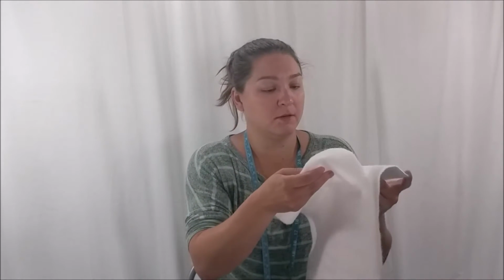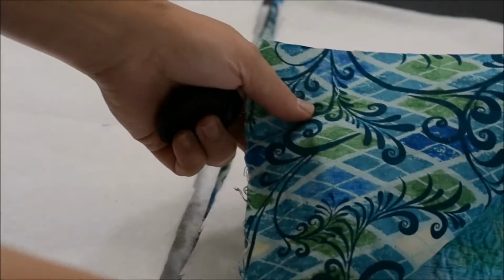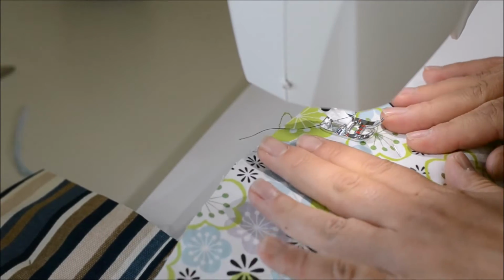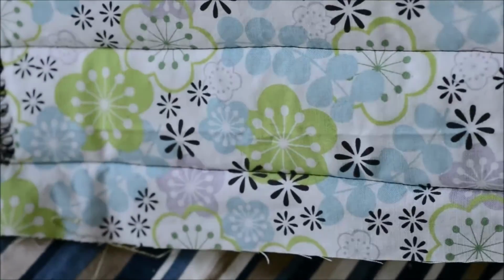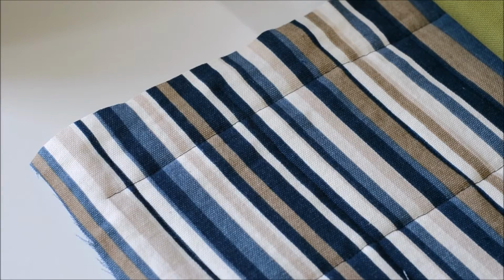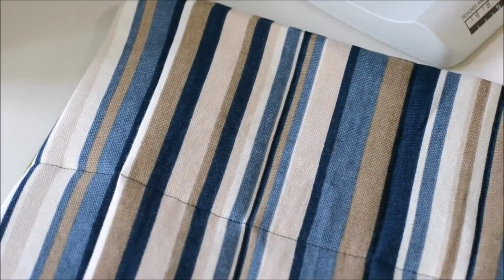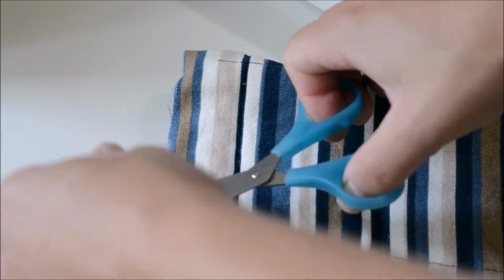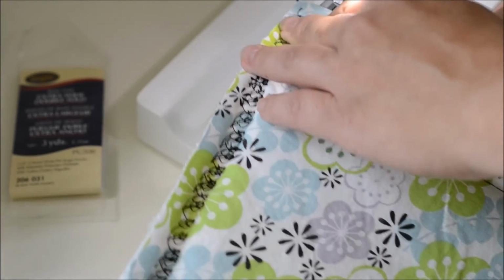How to Sew a Large Pot Holder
Learn to sew a large pot holder that can hold an entire casserole dish!